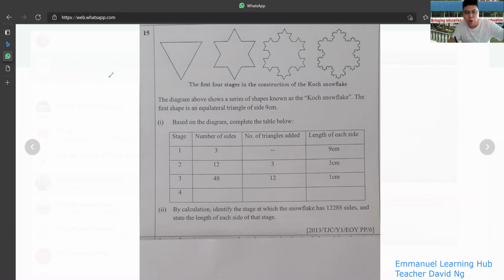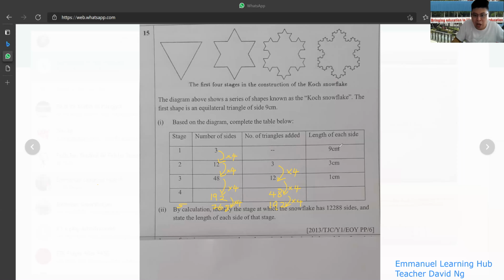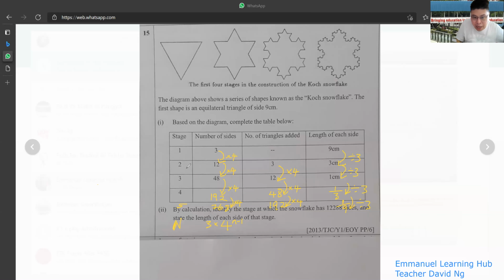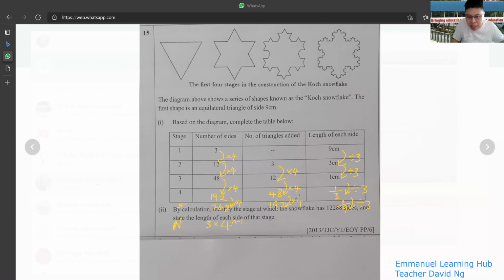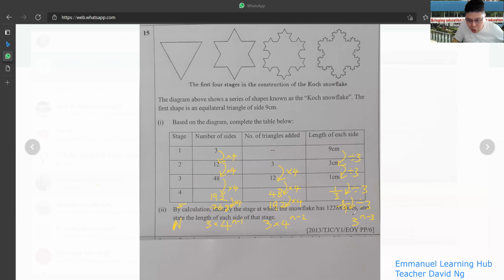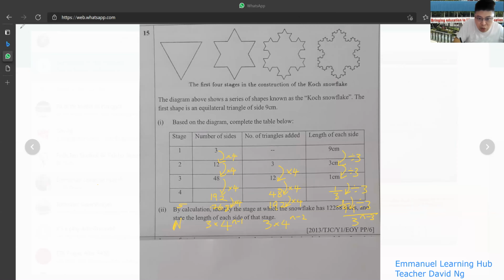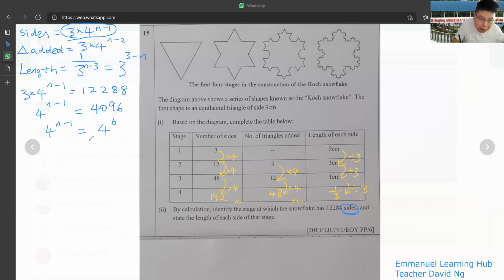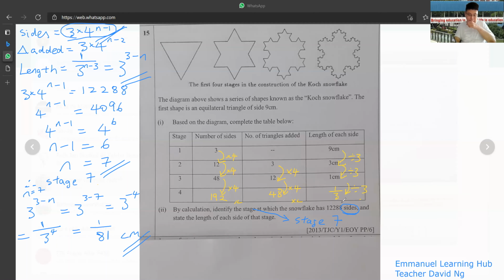Challenging Q on Patterns and Formulas IP year 1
This Q requires some extra patience to generate the right formula to find the number of sides and length of each side. I use the example of COVID19 vaccine to explain to the class the importance of generating extra sets of data to test prove your formula before rolling out. This Q is 2013 TJC Y1 EOY PP 6.